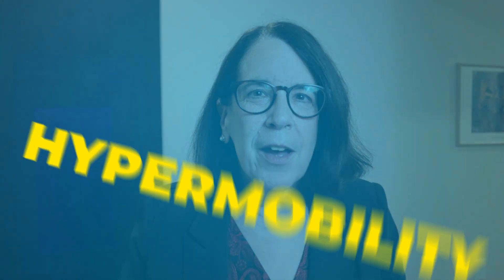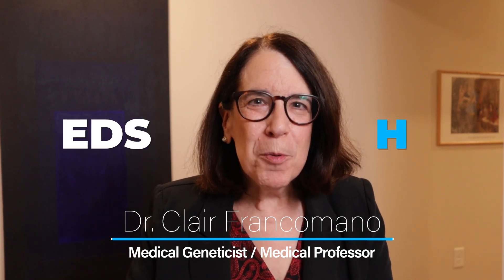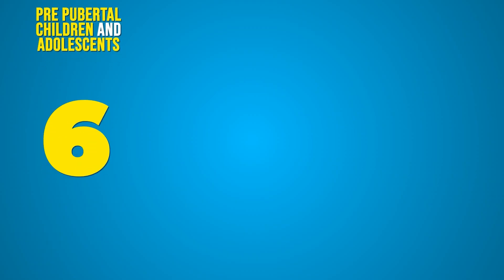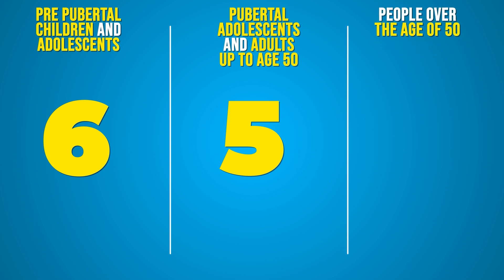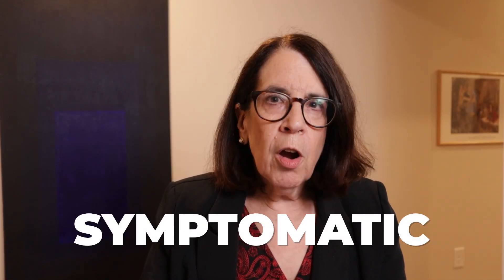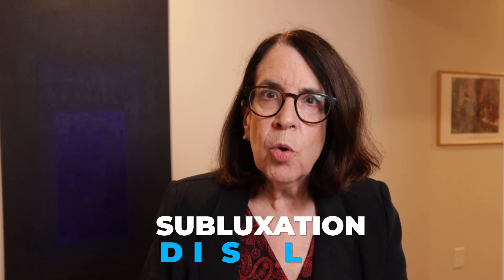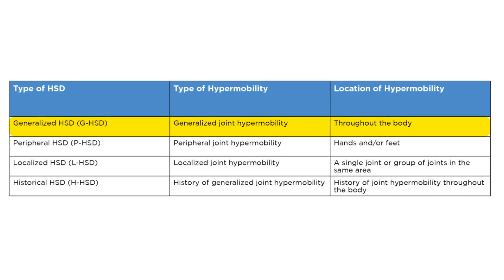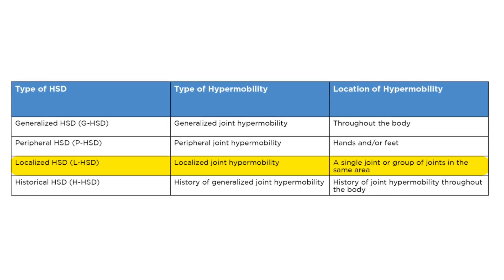Hypermobility Spectrum Disorders | How to Diagnose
Dr. Clair discusses hypermobility spectrum disorder and how to diagnose HSD. Discover the types of hypermobility, symptom assessment, and key red flags to watch for.

CHAPTERS

00:00 Introduction
00:24 Understanding the Hypermobility Spectrum
01:34 Beighton Score for Hypermobility
02:28 Localized Hypermobility
02:47 Peripheral Hypermobility
03:08 Historical Hypermobility
03:27 Types of Hypermobility: Symptomatic vs. Asymptomatic
04:48 Red Flags for Ehlers-Danlos Syndromes

Connect with Dr. Clair!